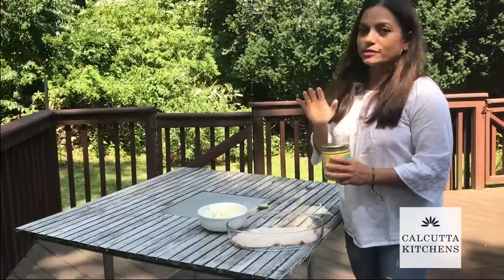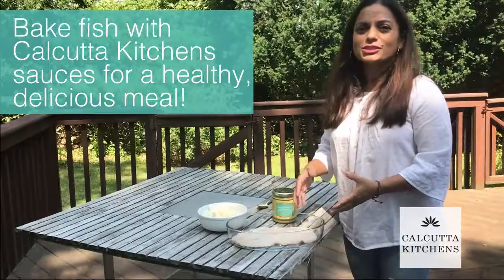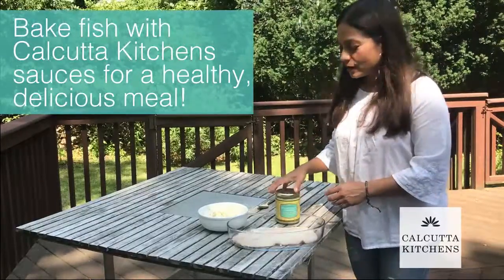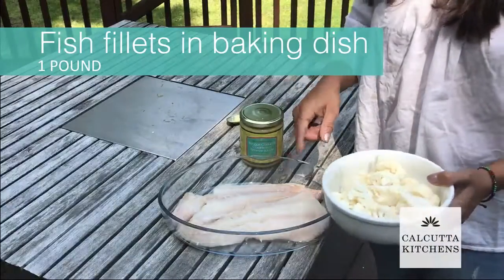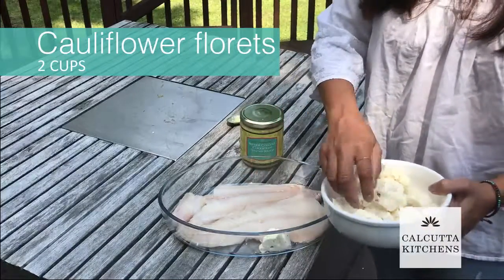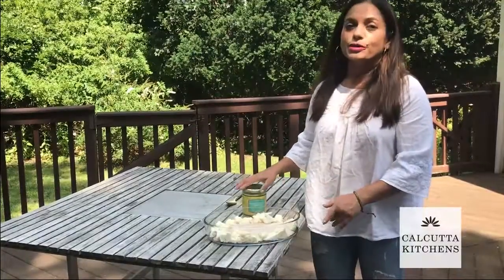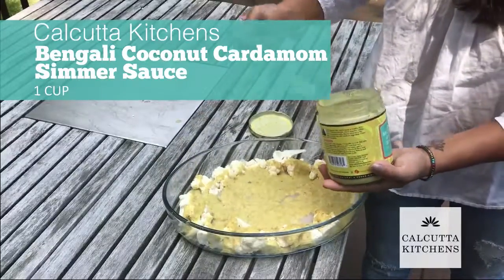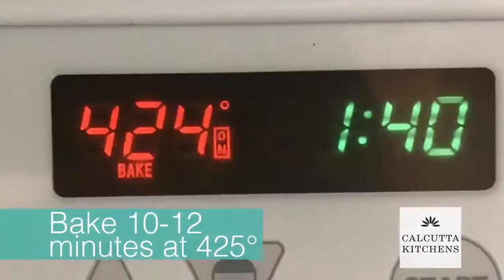15 Minute Meals - Cauliflower & Fish